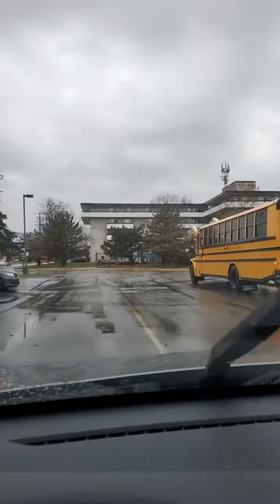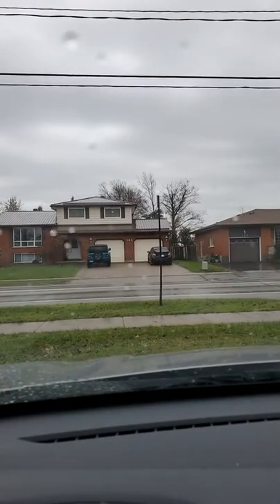How to change your visitors visa to work permit using using your driver's license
Seize this rare opportunity to convert your Canadian Visitors visa to work permit